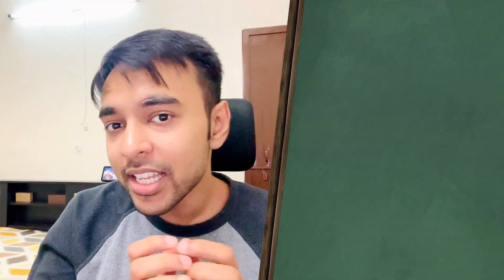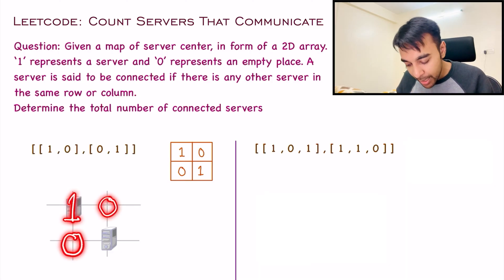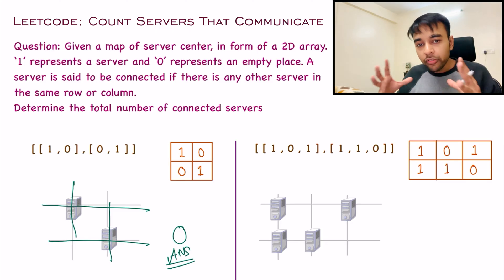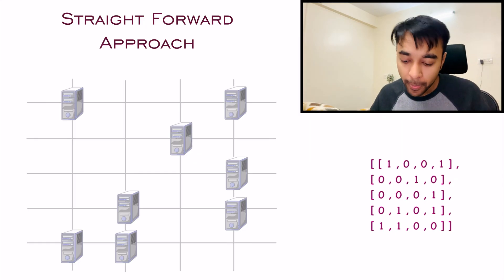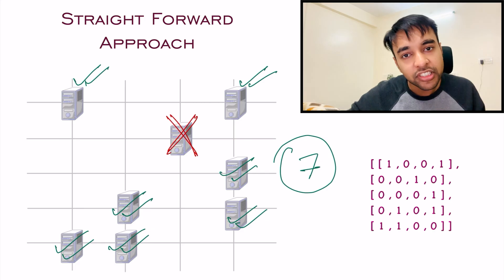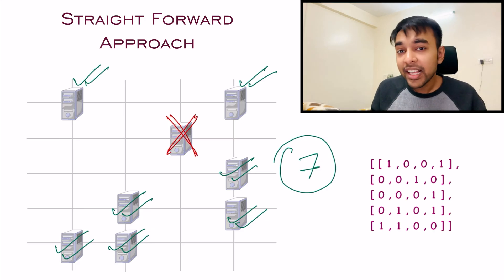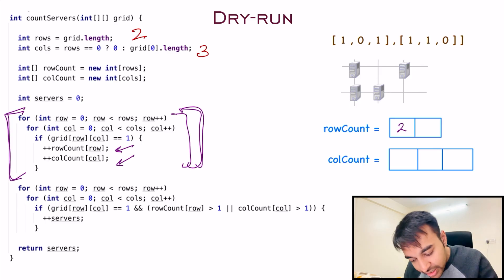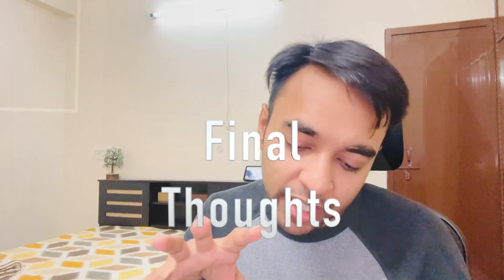Count Servers that Communicate (LeetCode 1267) | Full solution with visuals | Study Algorithms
Grid based problems can be very tricky, as there can be a lot of path between connected components. In this problem two servers are said to be connected if they share a same column or a row. Watch the video to understand how you can take advantage of this fact and arrive at a time efficient solution.

Chapters:
00:00 - Intro
01:06 - Problem Statement and Description
05:52 - Brute Force Approach
08:47 - Time efficient Solution
11:46 - Dry-run of Code
14::41 - Final Thoughts